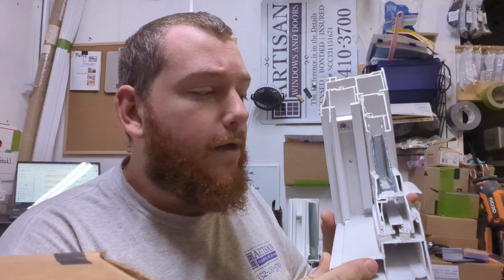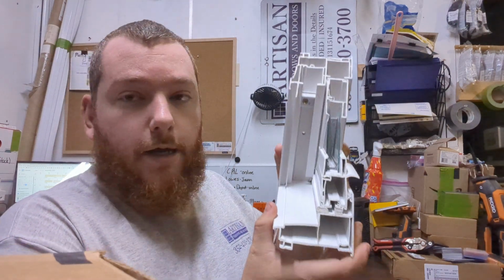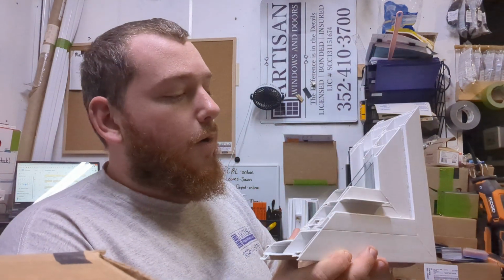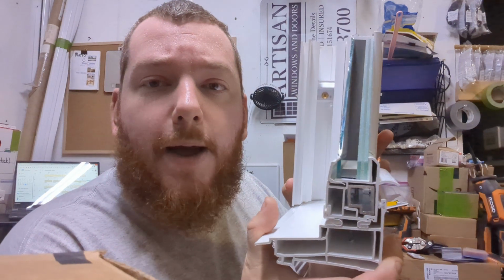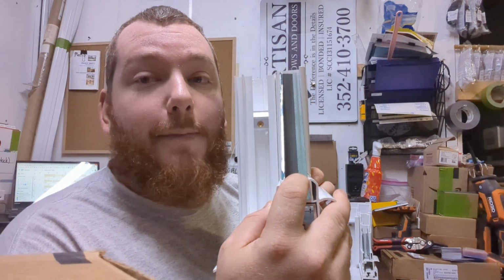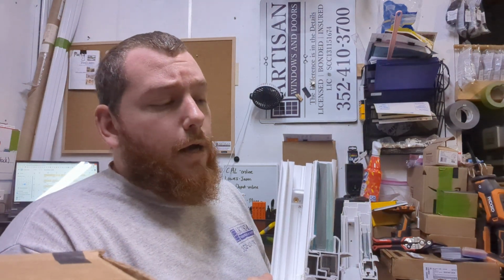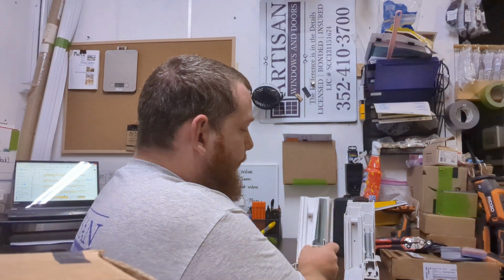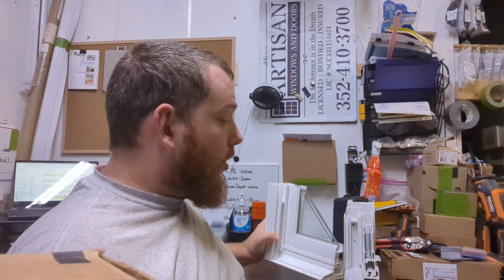This shows the difference between a regular window and a hurricane impact window made by Simonton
This shows the heavier level of reinforcement in a hurricane impact window in the laminated glass that they use.